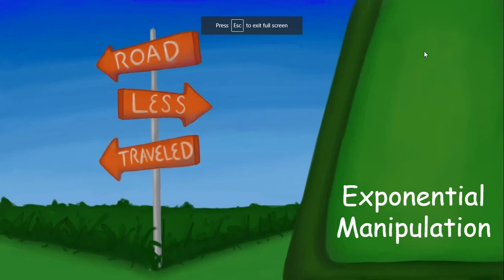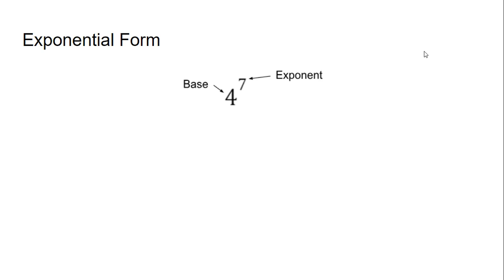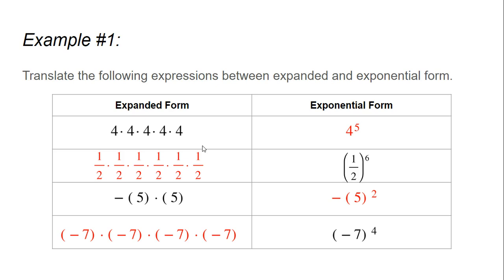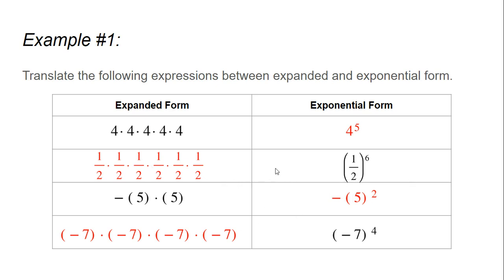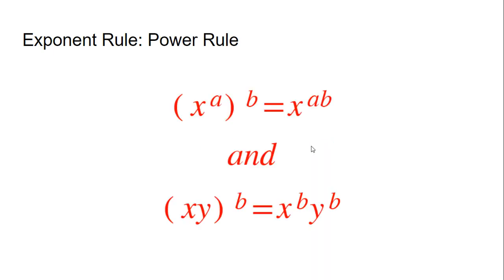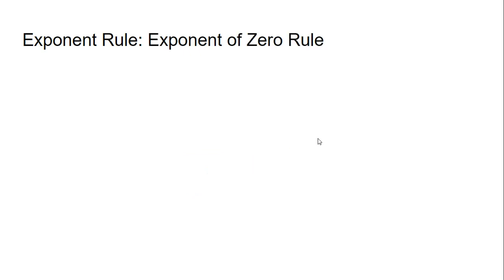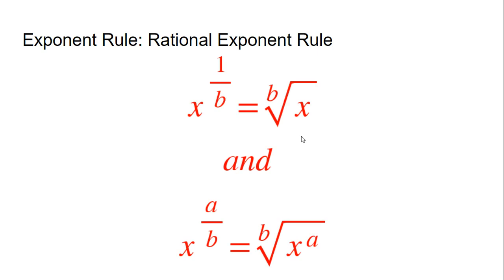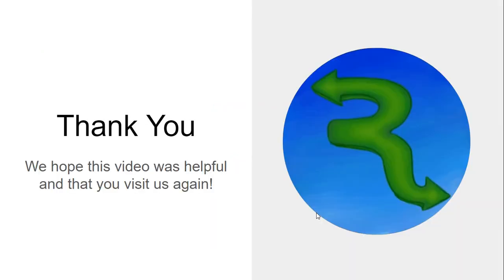Pre-Calculus Unit 2 LT 6